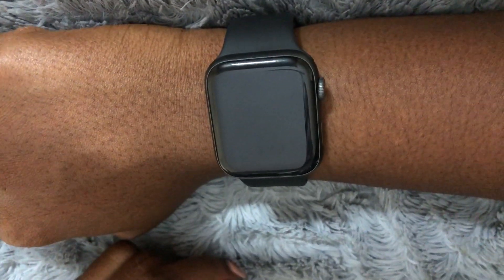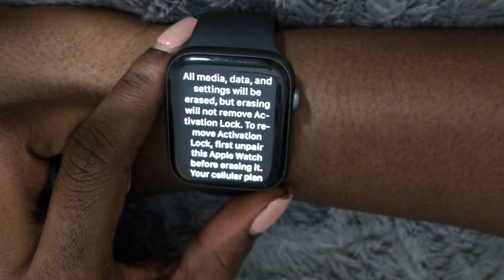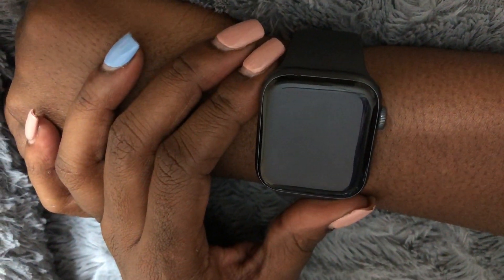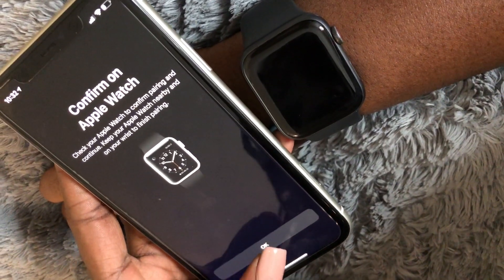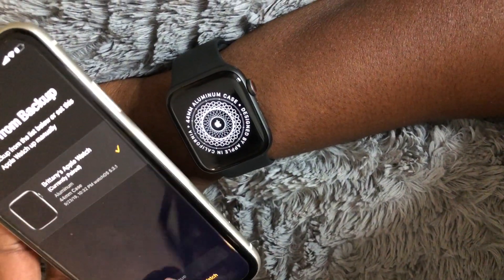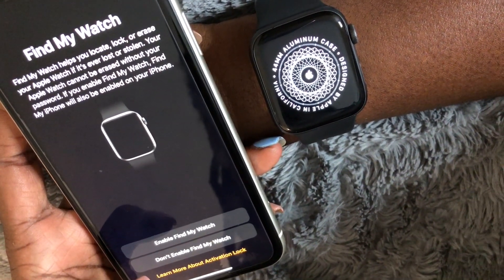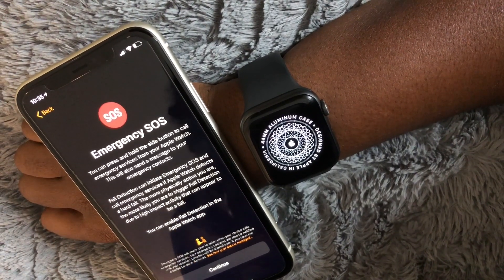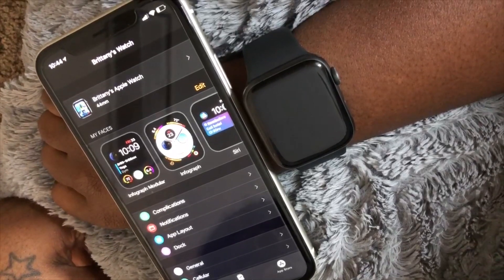How To Factory Reset Apple Watch And Pair With IPhone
In this video I show you how to factory reset your Apple Watch and pair it with a new iPhone.